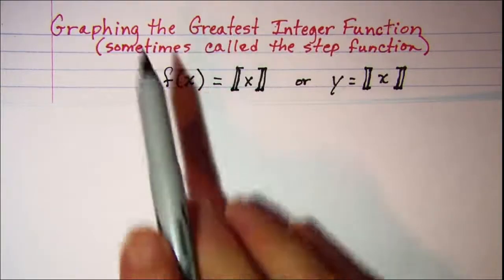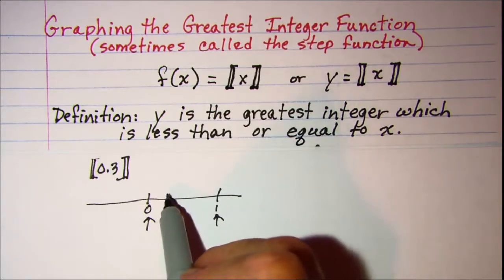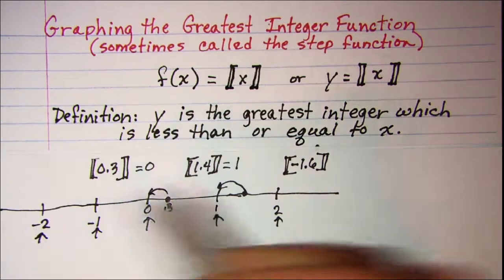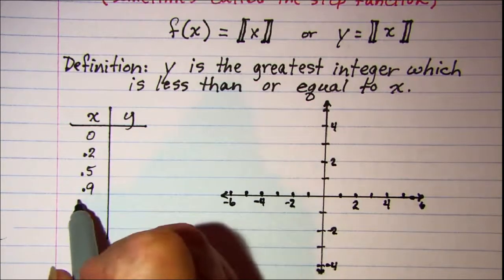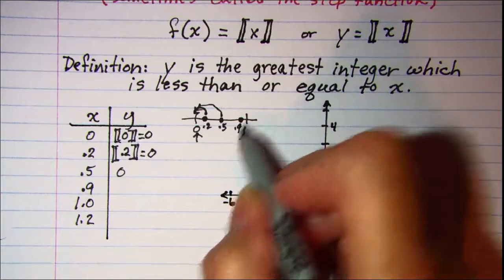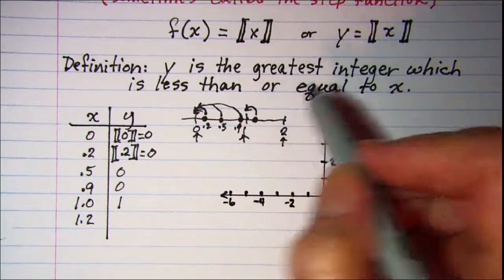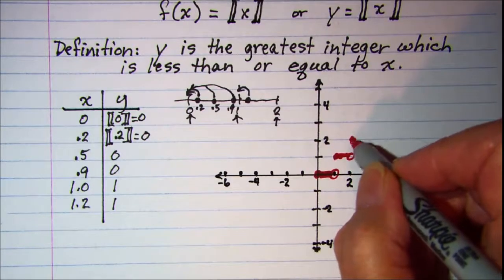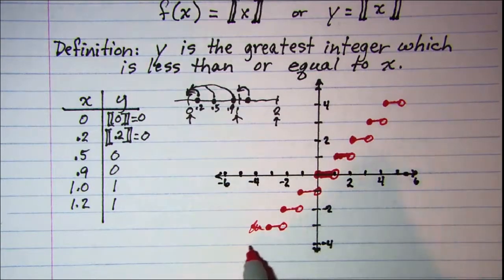Graphing the Greatest Integer Function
The definition of the greatest integer function is given, a few examples of evaluating the greatest integer function are shown and then the function is graphed